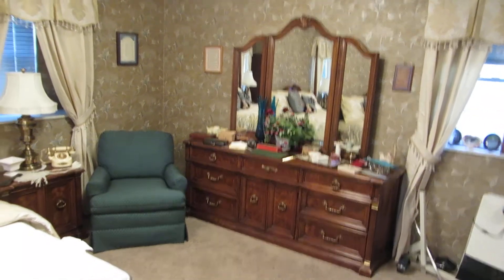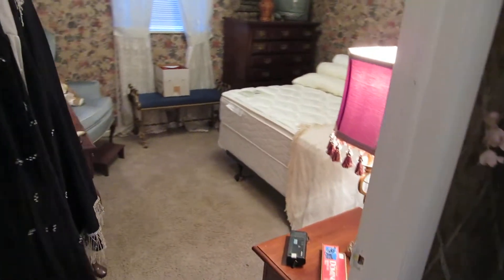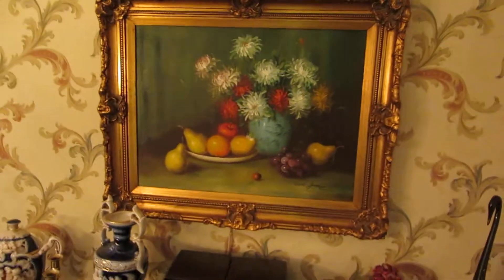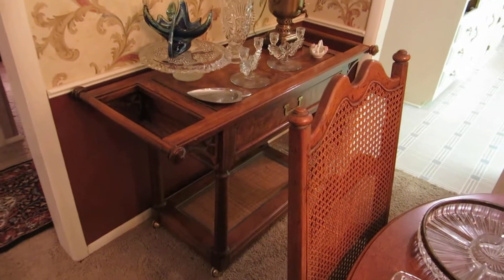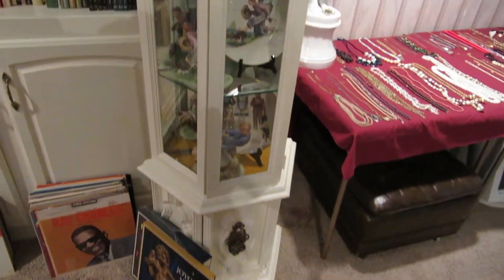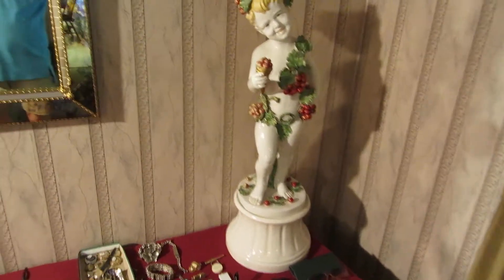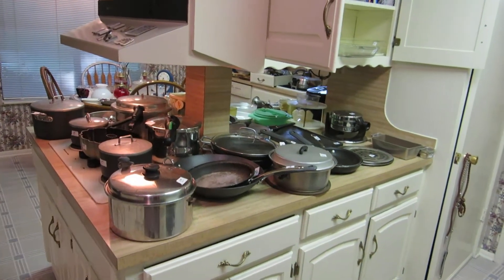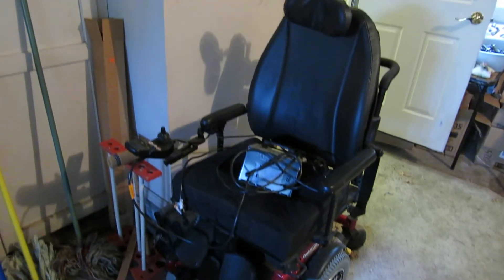Kingston RD Estate Sale preview by James Bean Estate Sales of Oklahoma City